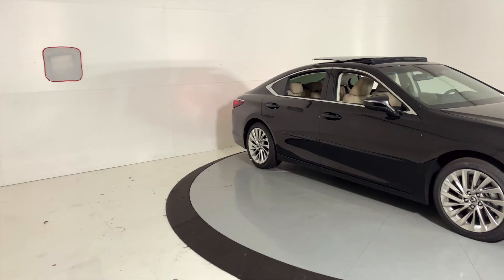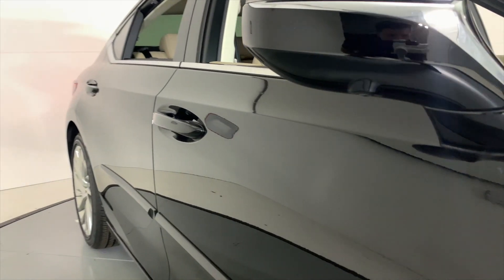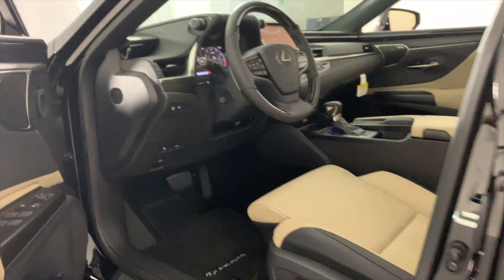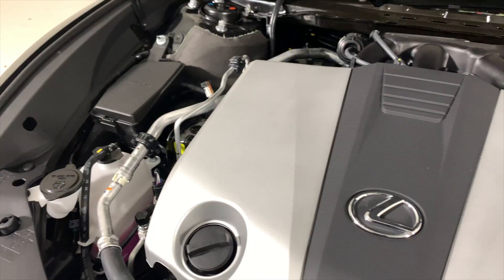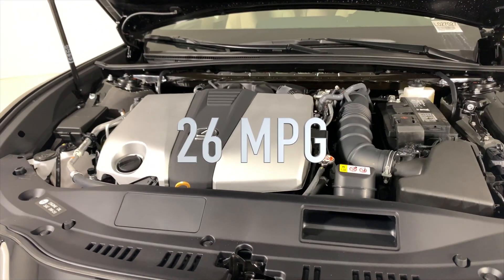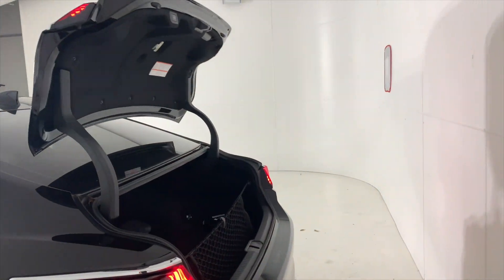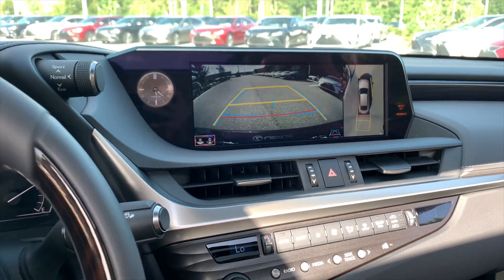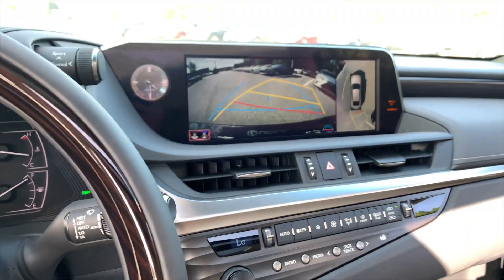2019 Lexus ES- Highlights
The 2019/2020 Lexus ES is killing the competition! Our LTS, Vincent, explains why.

Make sure to follow Lexus of Wesley Chapel on Facebook and Instagram!